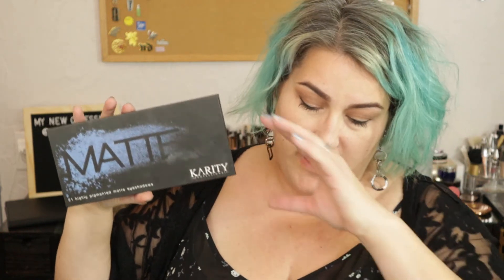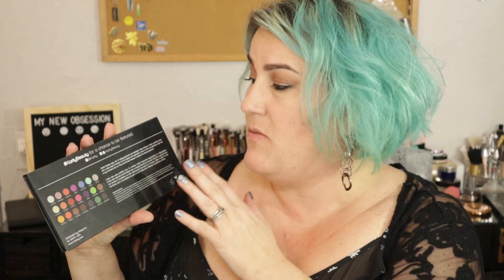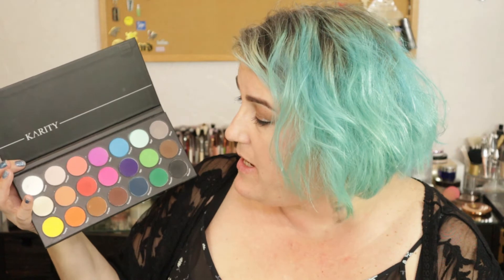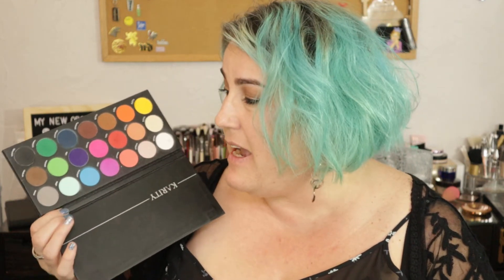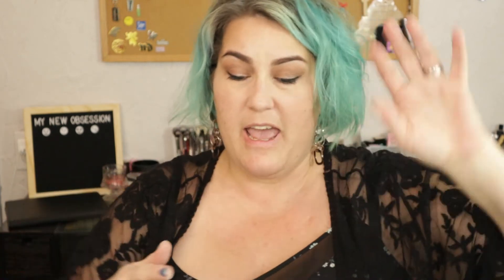Palette Roulette | Ep 58 | Karity Mattes Palette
Hello my friends!! In our Palette Roulette video today, I am recapping the Karity Mattes Palette. This is one of the first palettes I added to my collection when I started this channel and I purchased it with the Frosts Palette, so I didn’t have just mattes. This was the first rainbow palette in my collection, for sure! It was a great palette in its time. I found them on Instagram and loved the sleek nature of the packaging. I just think it’s time has come to an end, sadly.

Do you have this palette? What are your thoughts?

Are you picking a palette to use for a week/month at a time? How are you doing it? What are you finding out about the palettes you’re choosing?? Tell me about your journey through this!!

Palette Roulette is a series on my channel inspired by another You Tuber!! Dani, her channel name is Danibo, does a P.A.W. video in which she uses an app to choose a palette that she uses for the week and at the end of her time with that palette, she uses her week of use to decide whether she will be keeping the palette or decluttering it. She also does a lot of panning projects and is super inspirational! This idea and her channel were suggested to me by my other You Tuber friend, Lisa I.
I will be doing this also but using it as a creative way to find USE with my palettes and not allow them to get lost in the plethora of palettes in my collection. I am a palette addict and tend to “forget” about the palettes in my collection once another one enters it. This is my first episode in this series and I am so excited!! I am sure there will come a time that I cross paths with a palette I am willing to declutter, but for now…we will just be using them!

Please visit Dani’s channel. I know when I was led to her, I kind of geeked out on her videos and her P.A.W. videos, in particular.

✅ MY SUBSCRIPTIONS:
• IPSY

👚 WHAT IS ON ME:
• Sweatshirt- random Walmart find!
• Face – eyes: Karity Mattes & Lorac LUX Diamond Crème Eyeshadow ; Skin- It Cosmetics Bye Bye Undereye Corrector; Lips- Nothing; Brows: Benefit Gimme Brow; Blush: Nothing; Highlight: Nothing…. Anything else, ask me! I would love to answer this question!
I am not being paid by any of the mentioned companies to make this video. (HAH!) I paid for these products with my own monies.  All opinions I speak are my own, honest opinions.